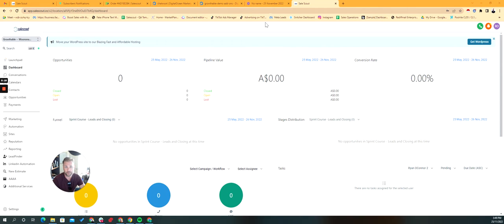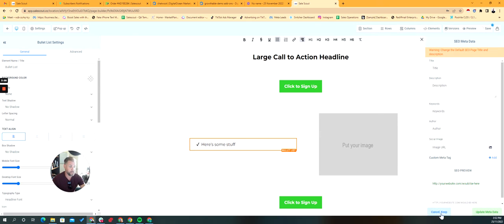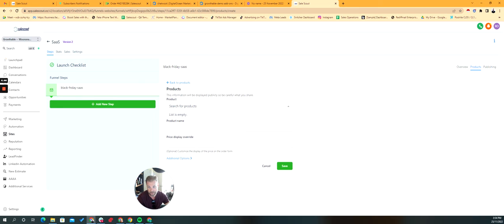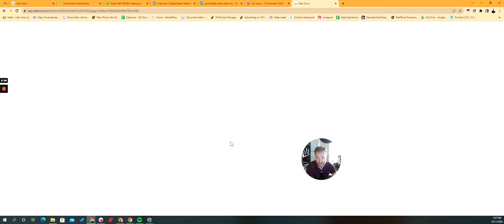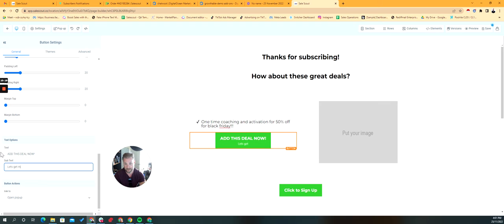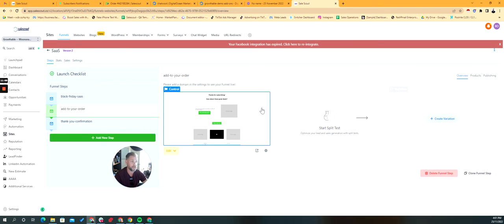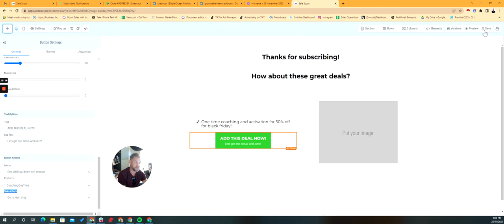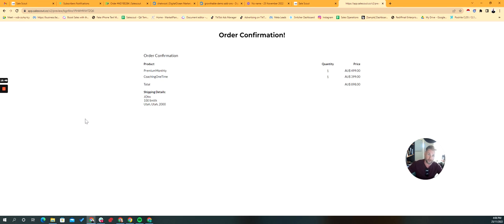GoHighLevel Funnels Guide - How to Add a 1 Click Upsell to a 2 Step Checkout for Max Sale Values!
Want coaching so you can dominate SaaS?

Get links to all my resources ⬇️👇

Haven’t got GHL yet?

Already using HighLevel?!  Save a massive $200  or $400 right now on SaaS Upgrades - discounts here
and then get 2 sessions with me per month FREE

VIDEO DESCRIPTION BELOW 👇👇
Using funnels for selling products through GoHighLevel is pretty straightforward, and with some tweaks and optimizations, you can have customers adding more items to their shopping carts. Watch how I build a 1 click upsell product to get maximum sale value from a funnel where I sell a saas monthly recurring subscription product.